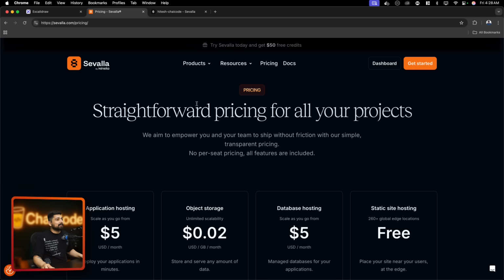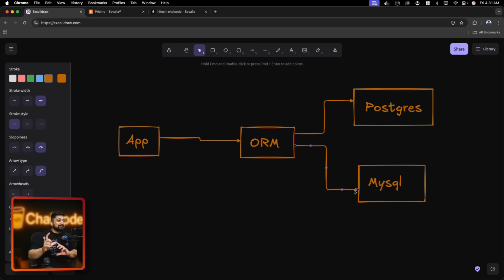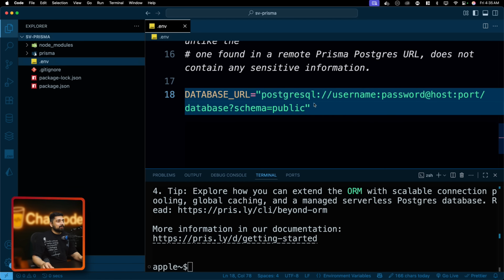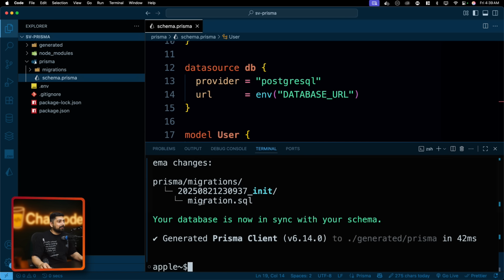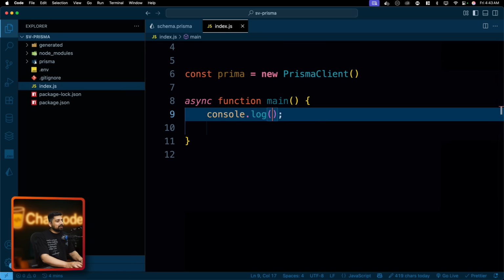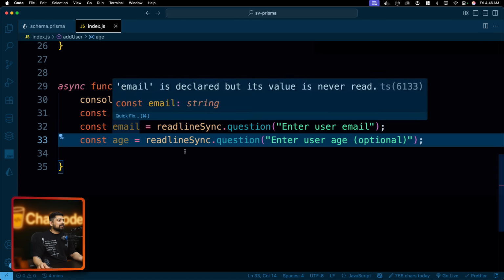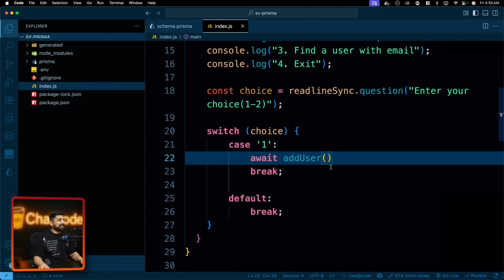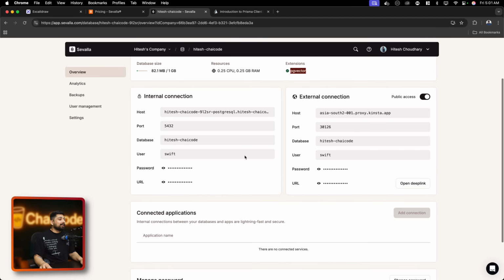Prisma meets Sevalla Postgres Database